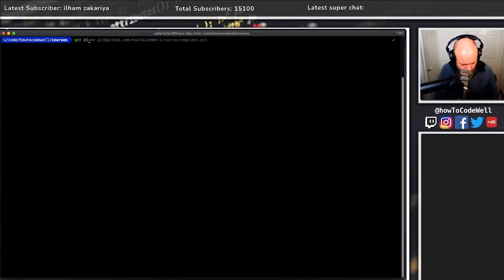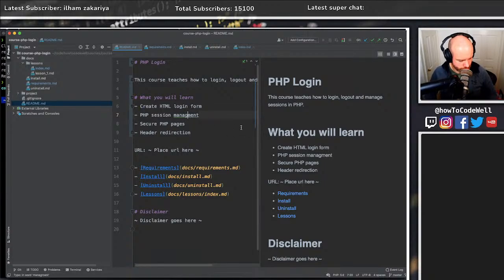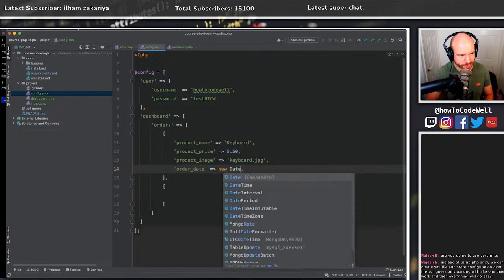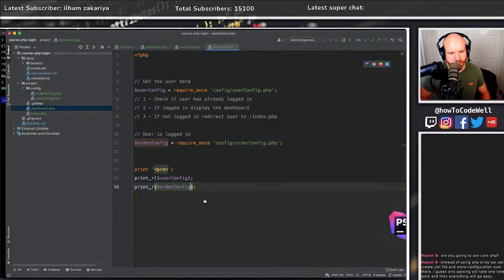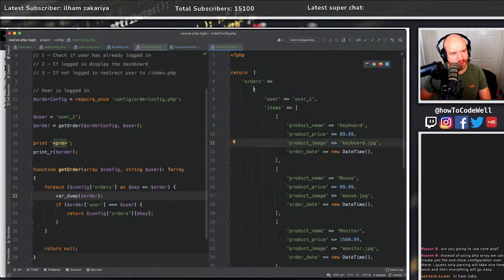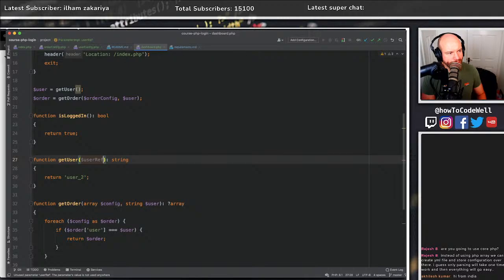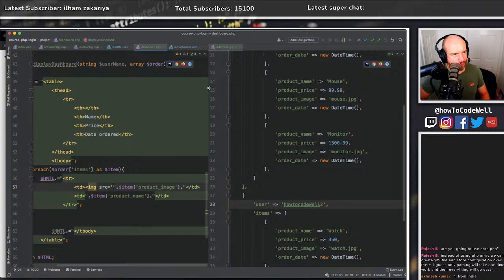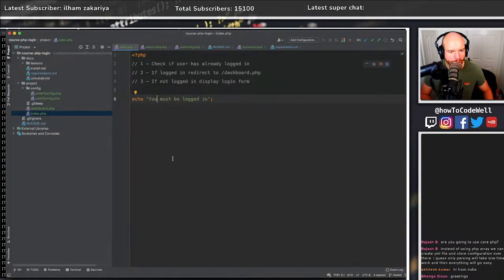Course planning: PHP Sessions Part 1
Today I am planning a new course which will teach PHP sessions.

Tuesdays 07:00